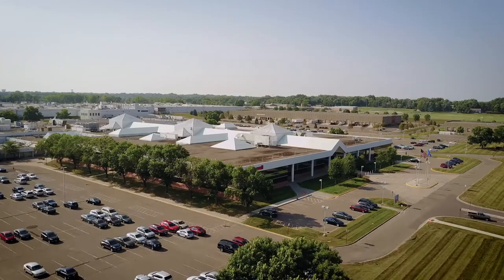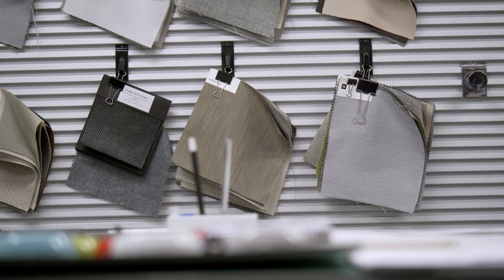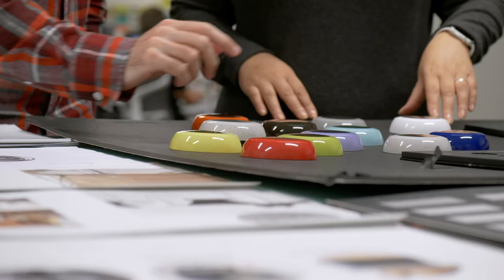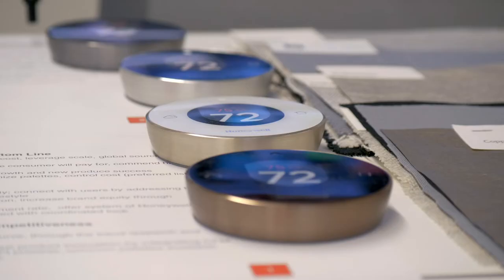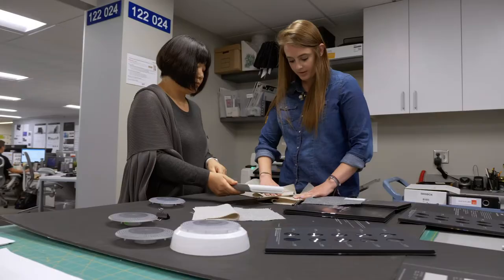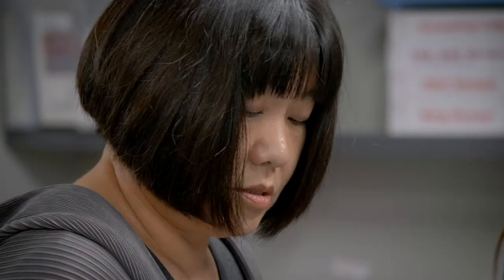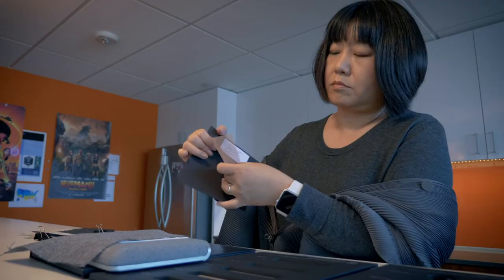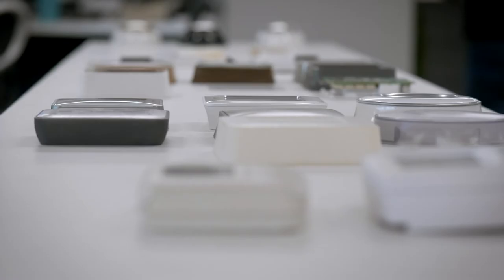Meet Resideo Employee Ann: Designing with the Consumer in Mind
At Resideo, our employees are the driving force behind our products, and the reason we’re in more than 150 million homes. Meet Ann Fong, Director of Global Design, and listen as she talks about the three stages of design for the products in your home.

Your home is probably your single biggest investment. It's your place in the world. Here at Resideo, we have big dreams to make it even better, safer, stronger.

Want to come join our team?
We have opportunities all over the world, so to find out more,